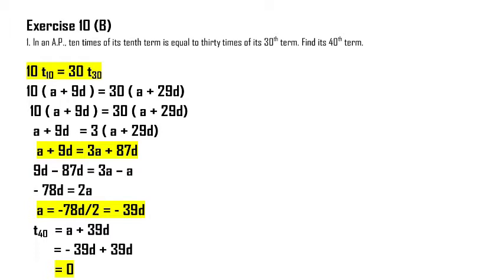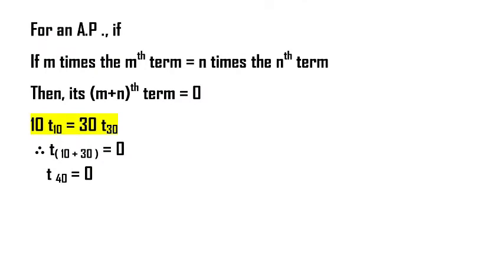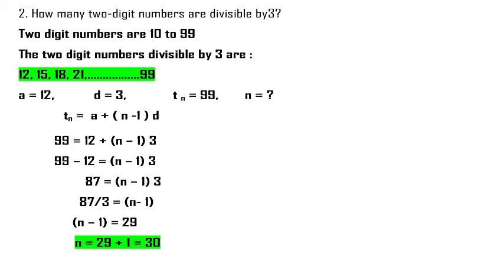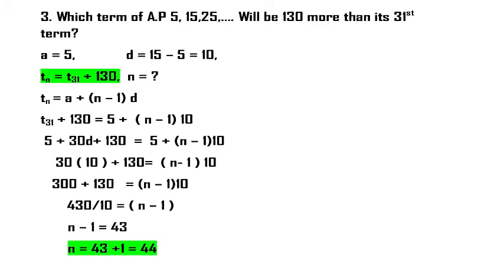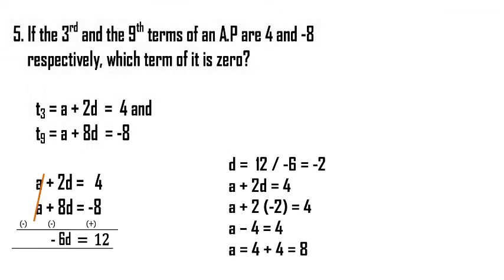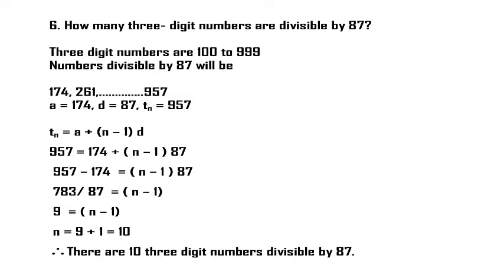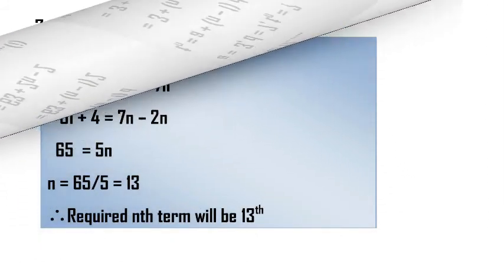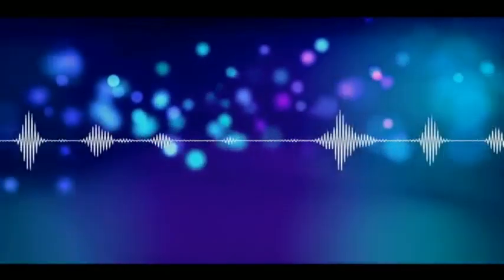ICSE CLASS10 CHAPTER 10 PART 3